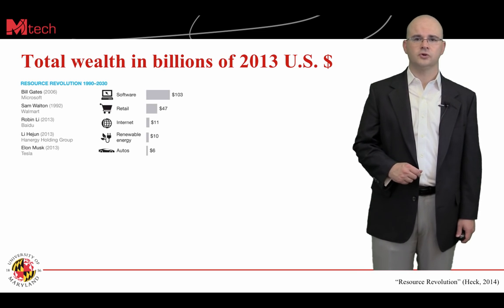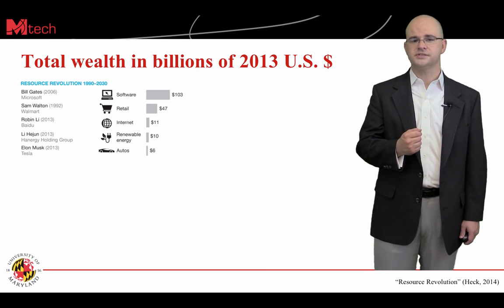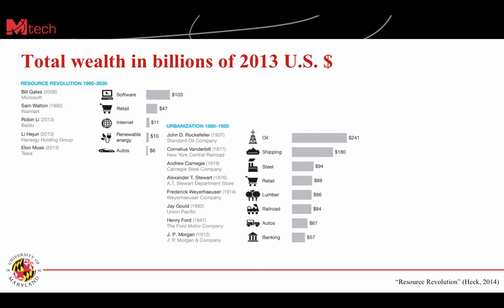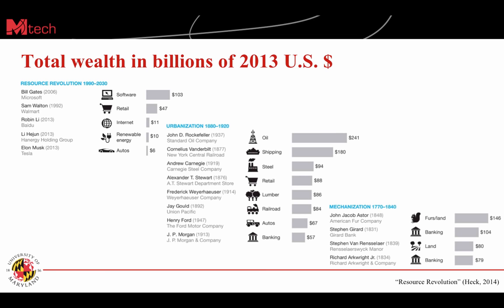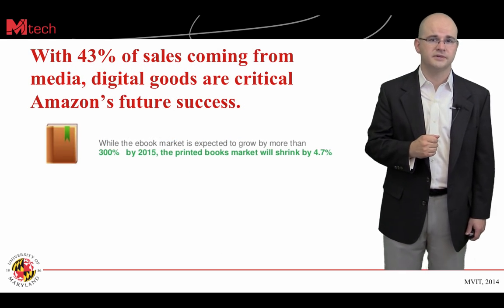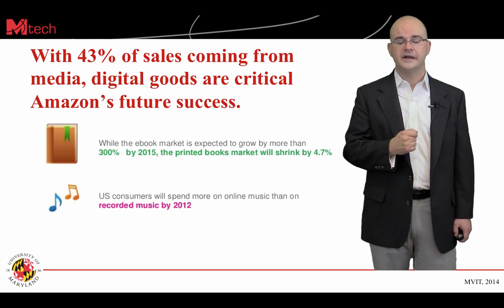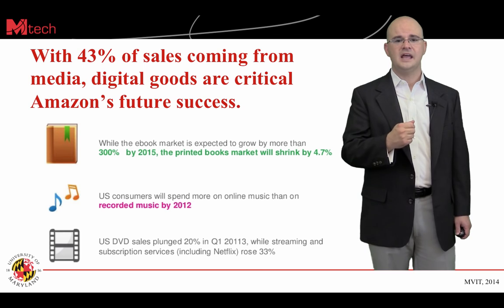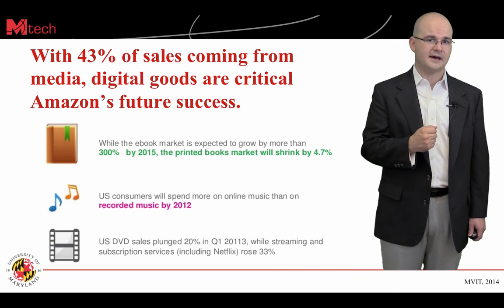What Are Entrepreneurial Opportunities? (11:43)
This lecture is from ENES662: Innovative Ideas and Concept Development, taught by Dr. James V. Green, Director of Entrepreneurship Education at the University of Maryland.